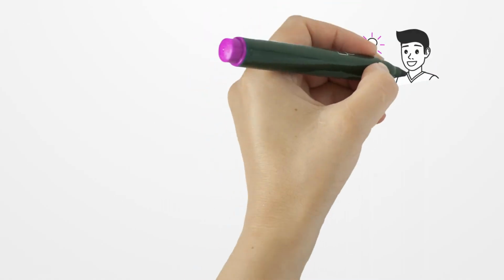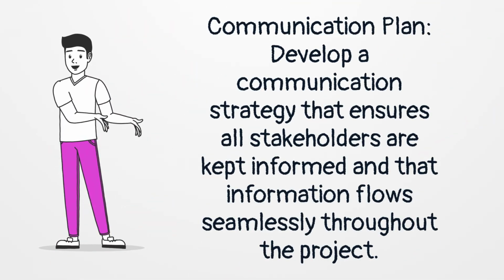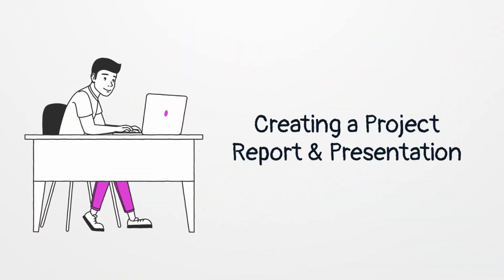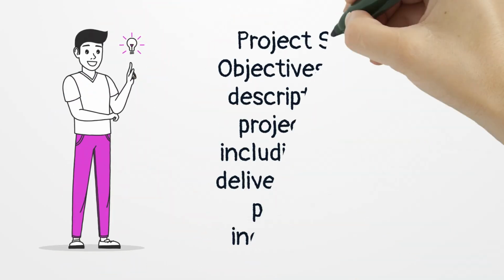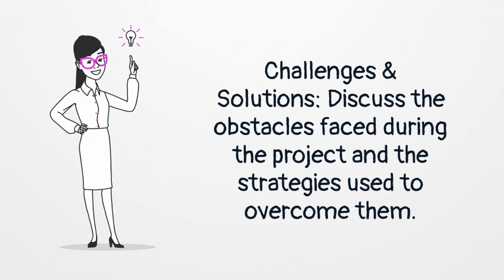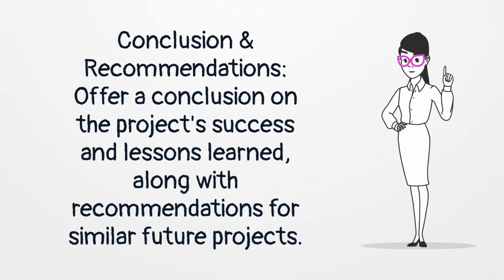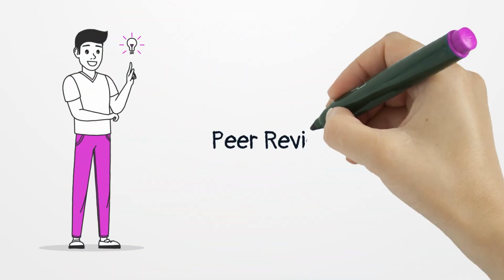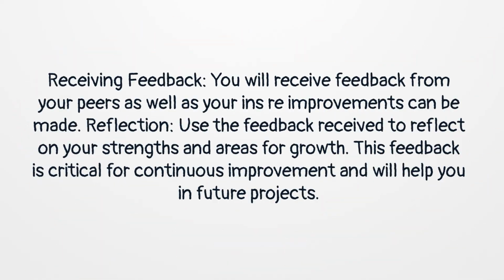Capstone Project and Course Wrap-Up for PROJECT MANAGEMENT || Class 16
The Capstone Project represents the culmination of the skills and knowledge you've developed throughout the course. It allows you to demonstrate your ability to apply the concepts you've learned to a real-world scenario. In this final project, you will be assigned a project case study that mirrors the challenges and complexities of real-life project management.